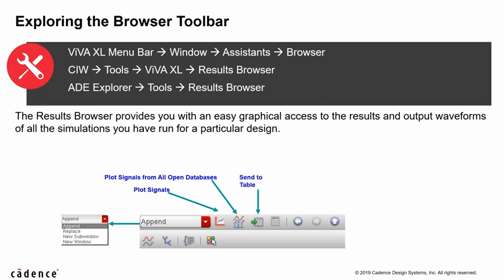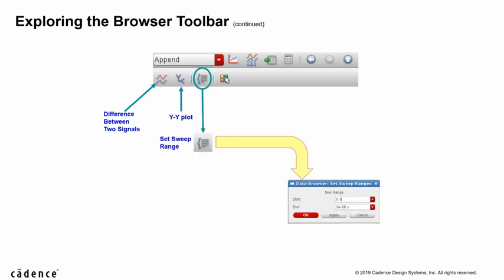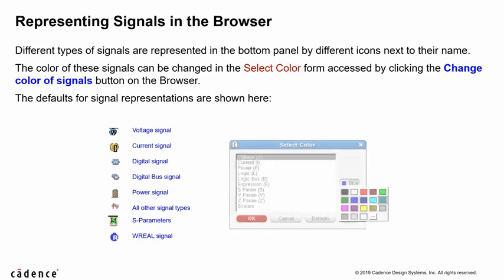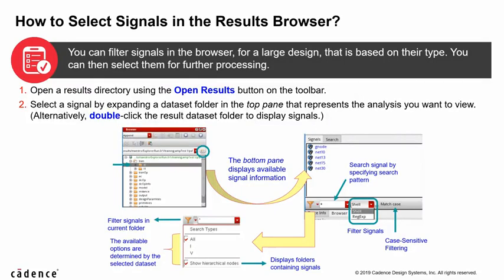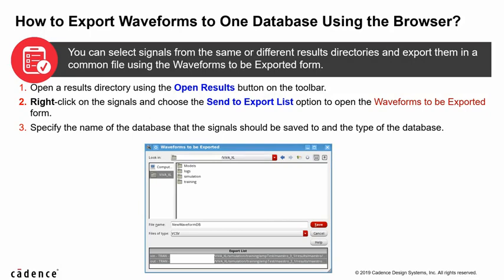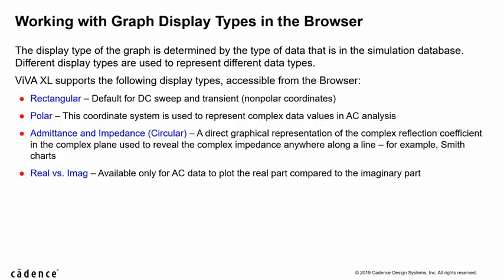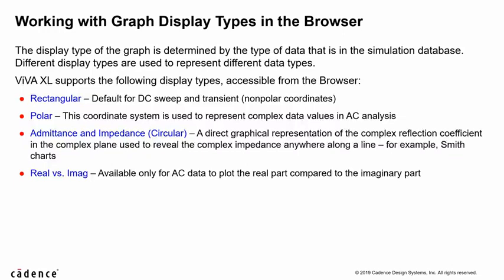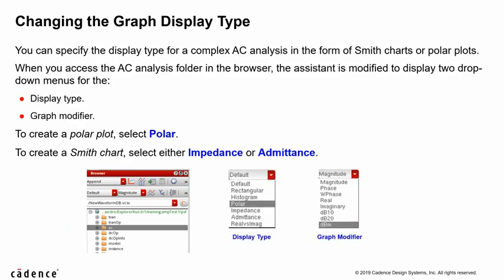4 Exploring the Browser